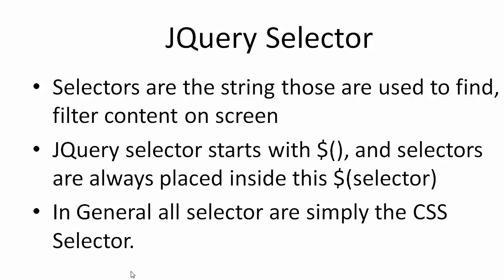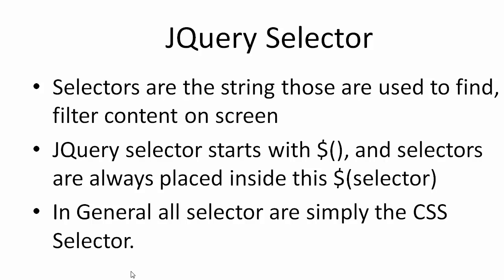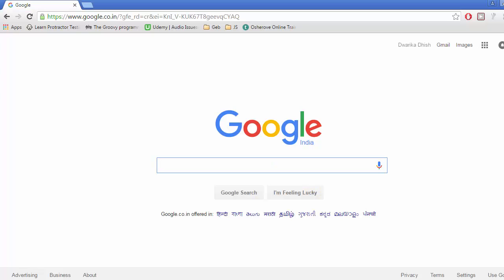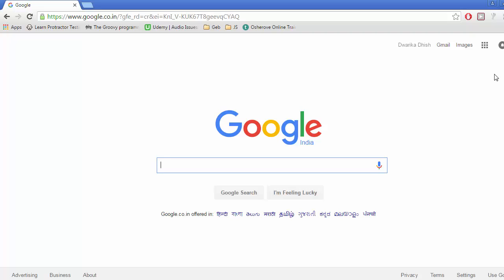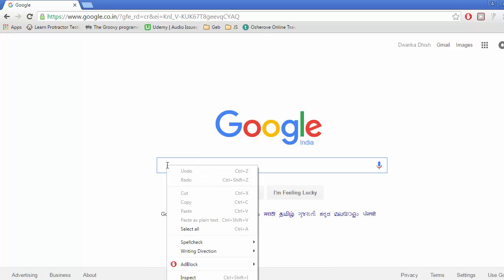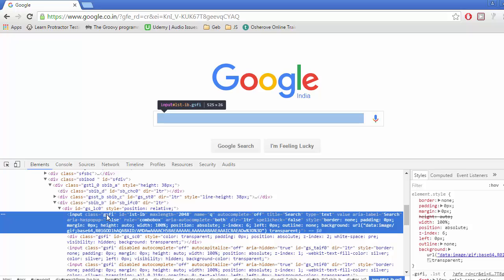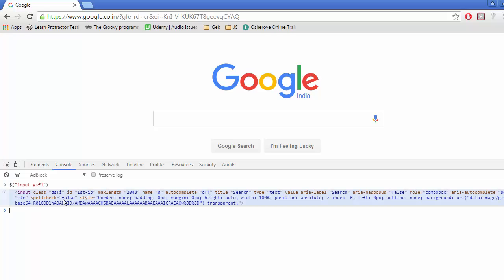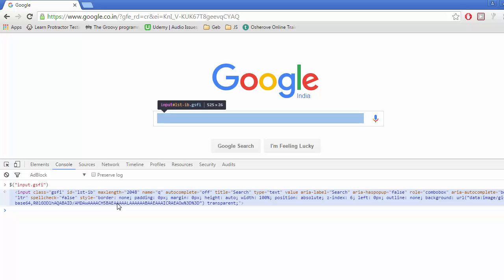jQuery Selector to select content on webpage in Geb framework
In this tutorial you will learn about jquery selector, which is the inside the core of navigator api.
To learn more purchase this course.